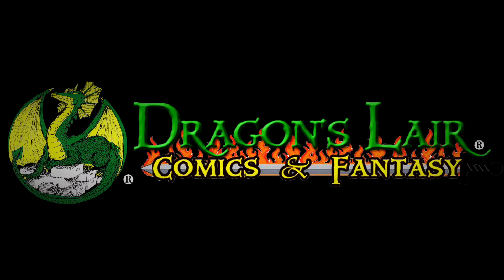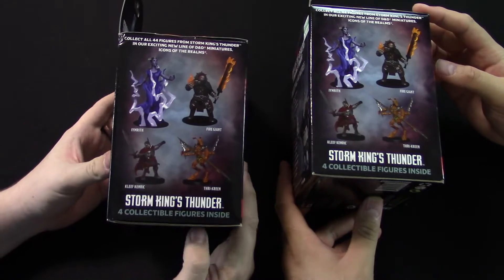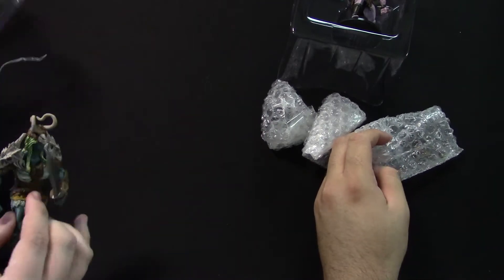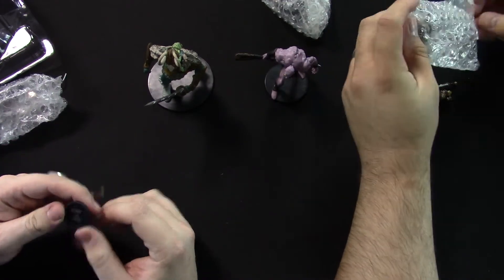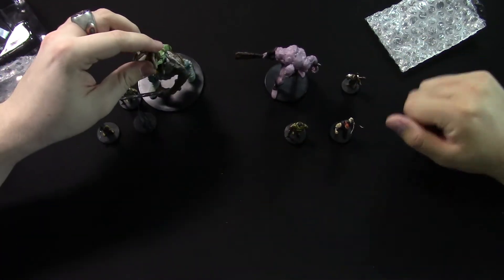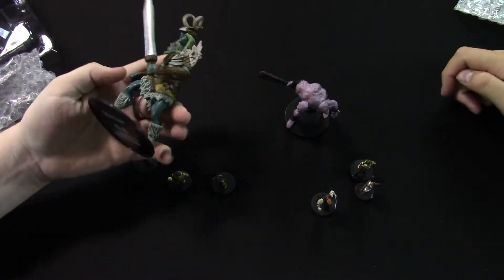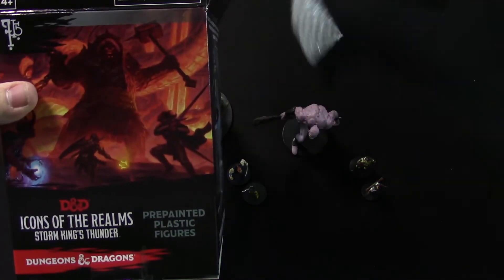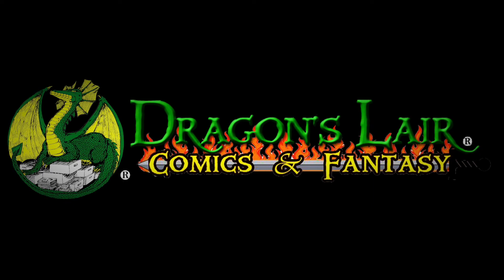Tabletop Spotlight | Icons of the Realm: Storm King's Thunder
The Tabletop Spotlight is on the Icons of the Realm: Storm King's Thunder from Wizards of the Coast!

Host: AdamHarry
Guest: Michael from Dragon's Lair
Sound FX: Temple Bell | Mike Koenig